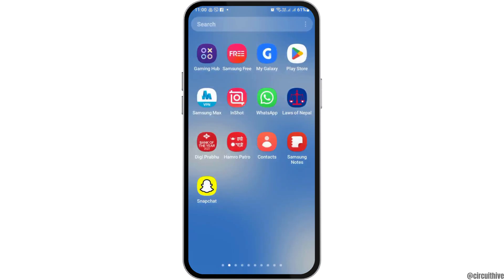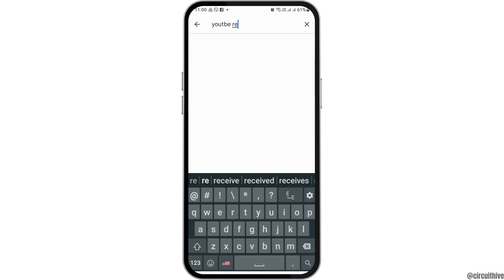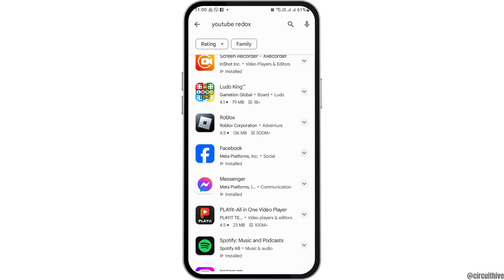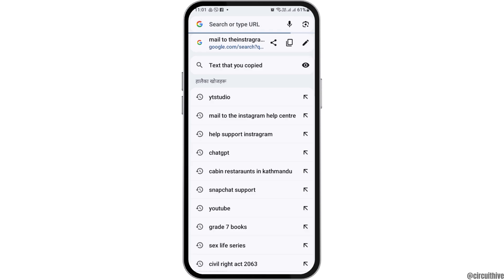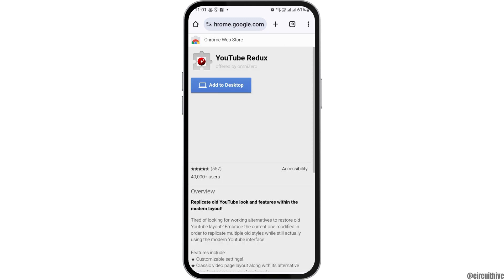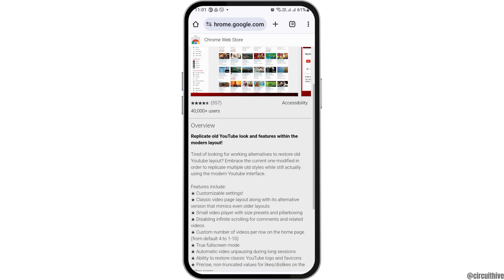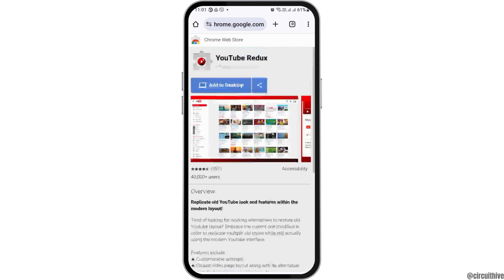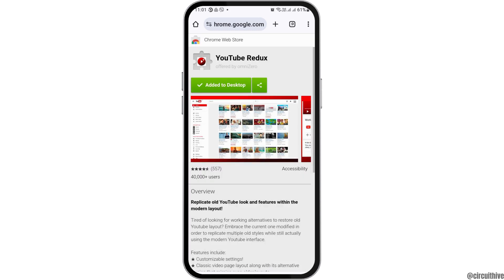How To Restore Old YouTube Layout (2024 Fast Tutorial)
Looking to bring back the classic YouTube layout? You're in the right place! In this quick tutorial, we'll show you how to restore the old YouTube layout in just a few simple steps.

In this tutorial:
0:00 - Introduction
0:12 - How To Restore Old YouTube Layout (2024 Fast Tutorial)

Join us as we guide you through the process of reverting to the beloved old YouTube layout, allowing you to enjoy the familiar interface you know and love.

Don't miss out on the chance to bring back nostalgia and customize your YouTube experience the way you want it!